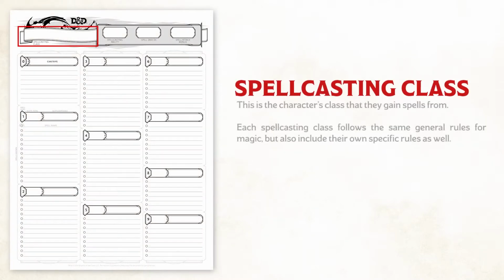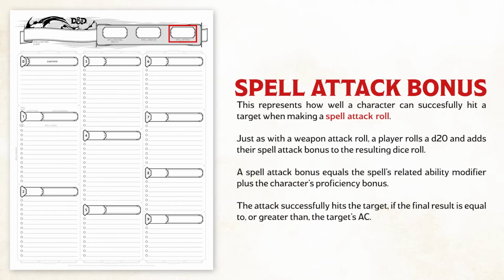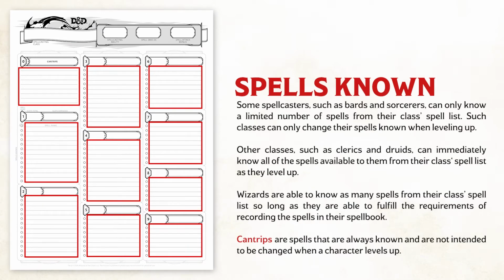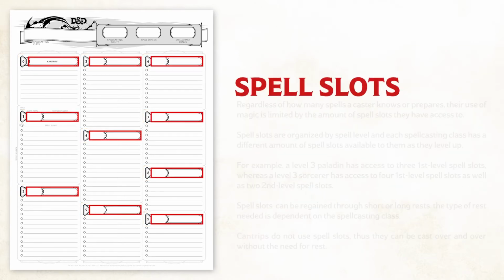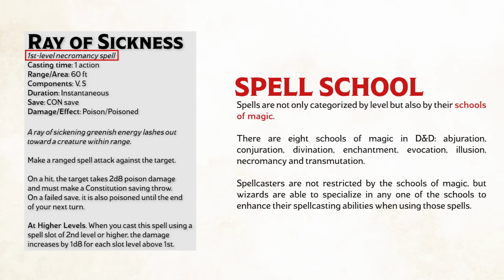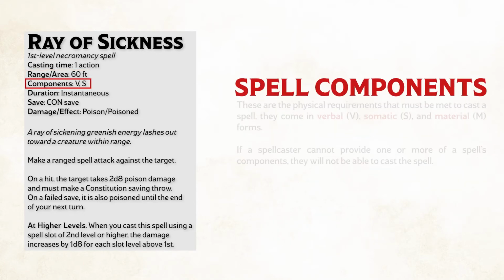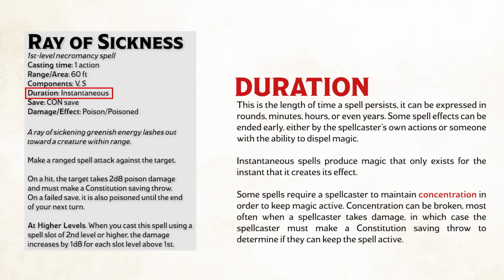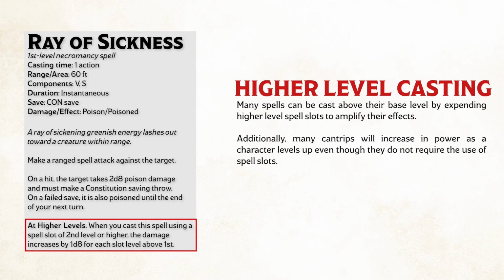D&D Basics — Part 3: Spellcasting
In this video we go over the last page of the character sheet, spellcasting, and look at an example spell to understand how magic can work during play.

• Part 4: Character Creation (Coming Soon)